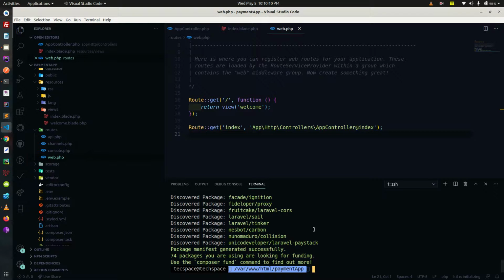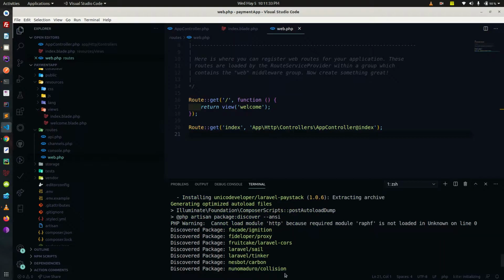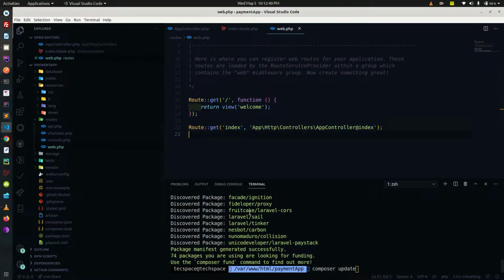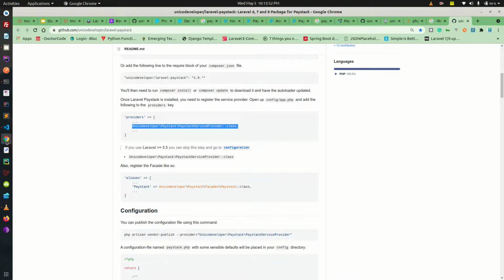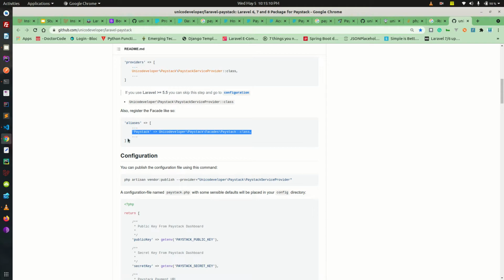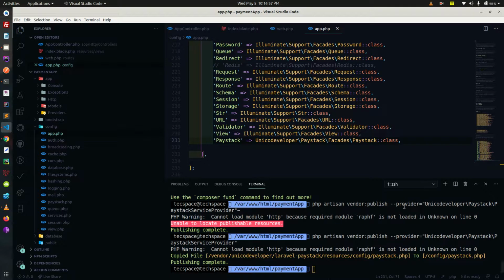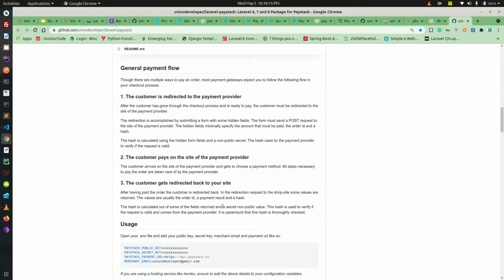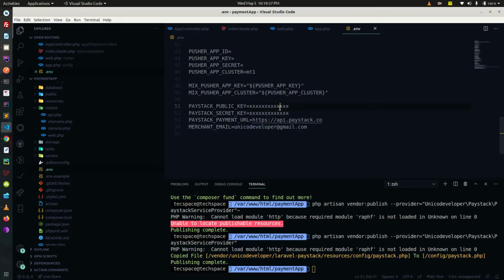How to setup paystack laravel enviroment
Paystack Gateway  Payment Integration paystack laravel enviroment setup